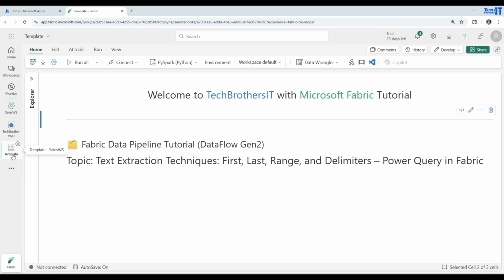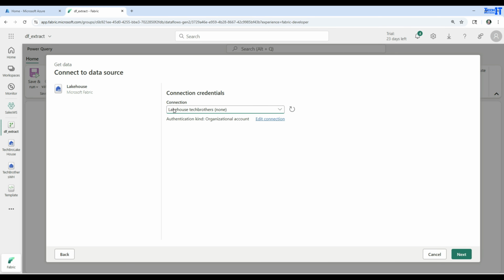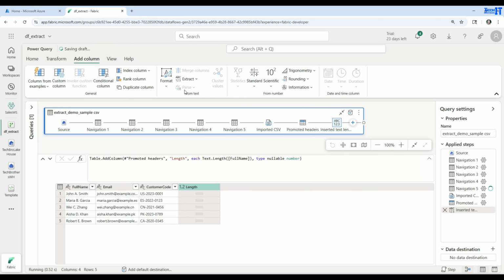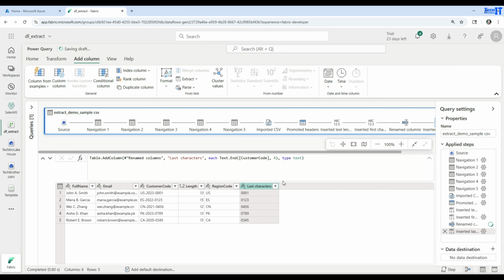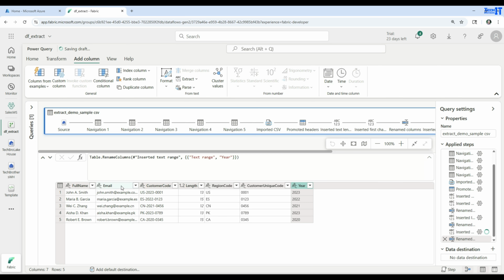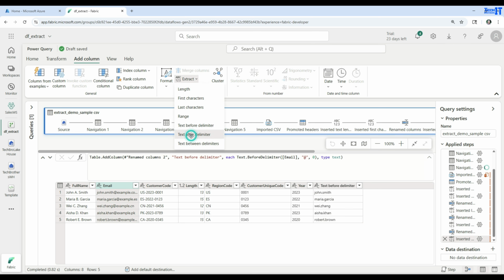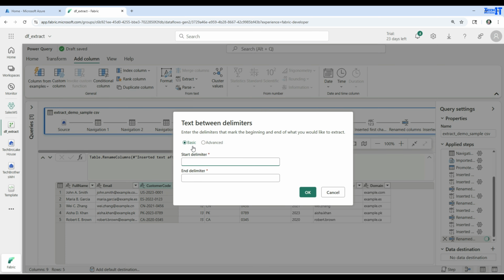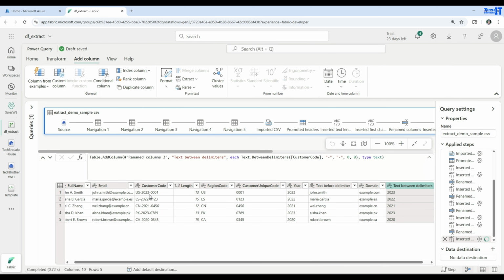Text Extraction in Power Query | First, Last, Range & Delimiters in DataFlow Gen2 | Microsoft Fabric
Welcome to another episode of the Microsoft Fabric Tutorial series by TechBrothersIT!
In this episode, you'll learn about text extraction techniques in Power Query within DataFlow Gen2. We’ll explore different ways to extract portions of text using First, Last, Range, and Delimiter-based methods.

This tutorial covers:

✅ How to extract the first and last characters from text
✅ Using range extraction to pull specific portions of text
✅ Extracting text based on delimiters
✅ Real-world demo of text extraction in DataFlow Gen2
✅ Best practices for text manipulation in Microsoft Fabric

Text extraction is a powerful way to clean and restructure your data, making it more usable for reporting and analytics in Microsoft Fabric.